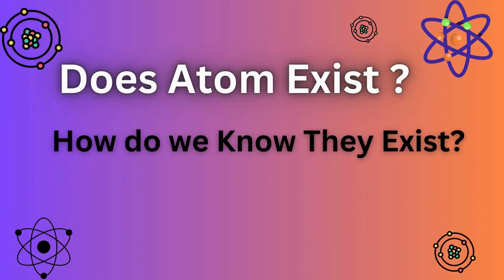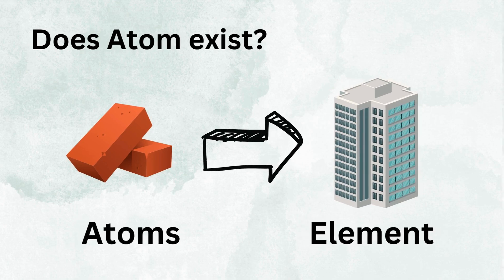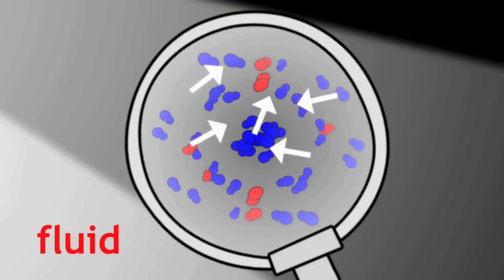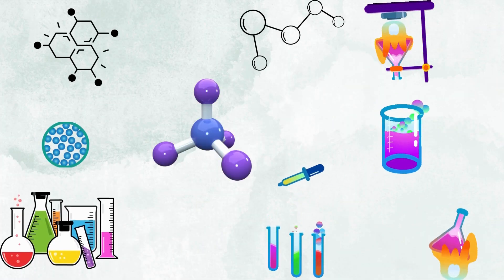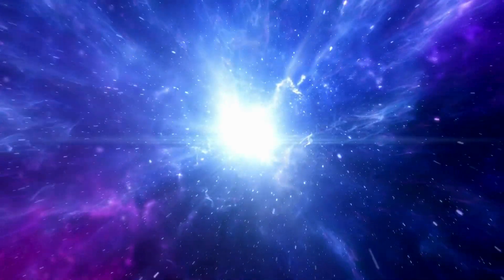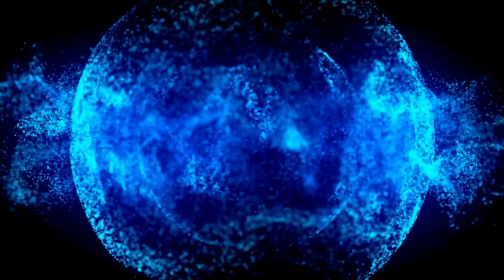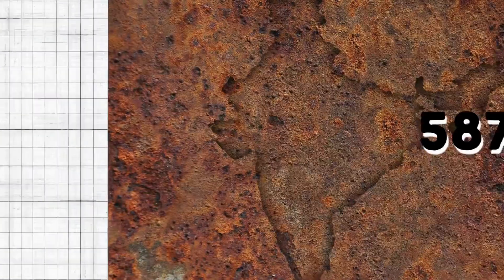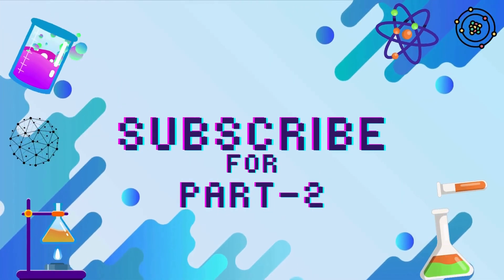Atom exists?… But Why?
How and Why does atom exist ?
Who was the person behind their discovery?

Atoms came in the universe a long time ago and play a major in the formation of today’s universe.